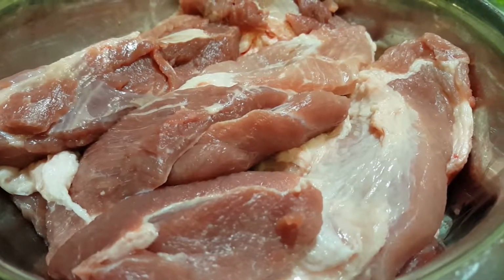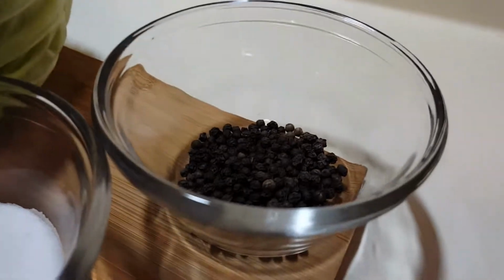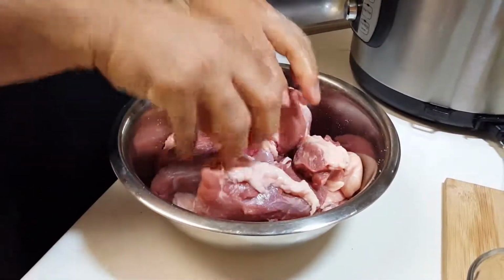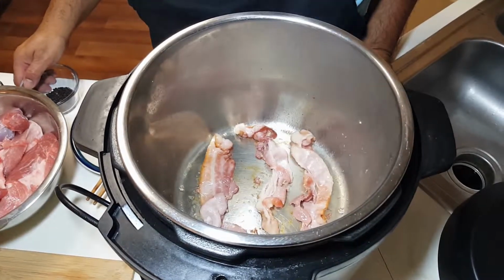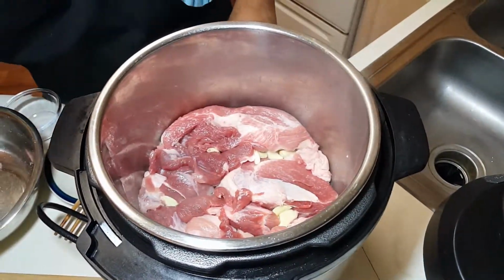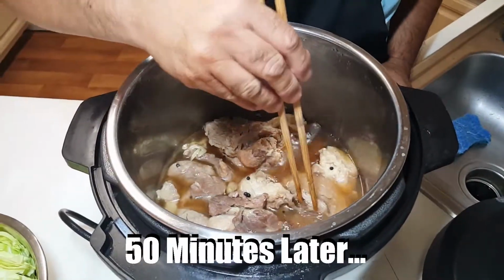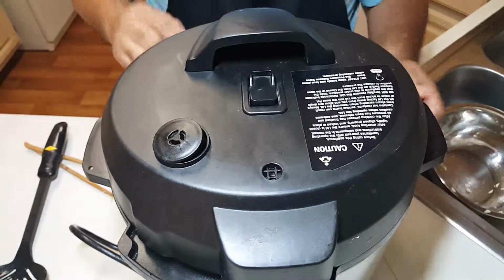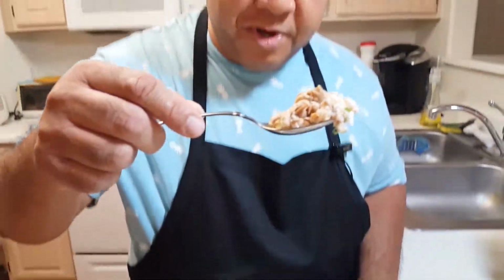"Instant Pot" Kalua Pork with Cabbage - Fast and Easy.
Kalua Pork is a traditional Hawaiian dish that is served in a Luau, a gathering of people in a celebration of the Hawaiian culture.  The term Kalua is a method of cooking or a way of baking in an under the ground oven, called the “imu.”  It is quite time consuming and takes a lot of planning to make an “imu,” just to cook a whole pig for a festive gathering. Today, kalua pork is done with a much simpler method, using a regular pot, slow cooker or my way, the instapot way. Hope you like the recipe. Enjoy!